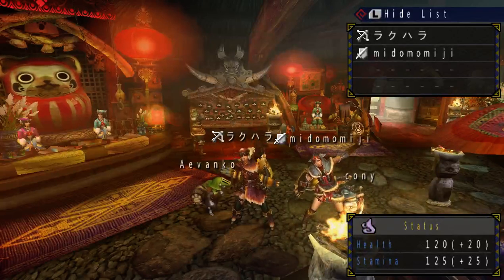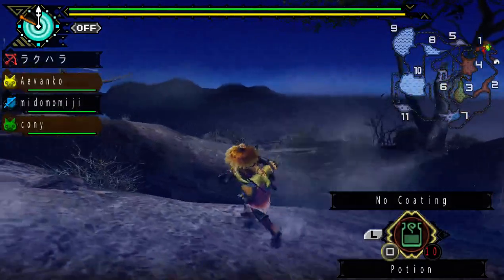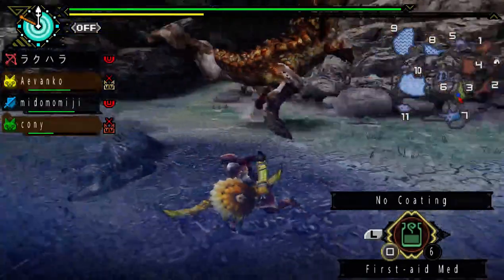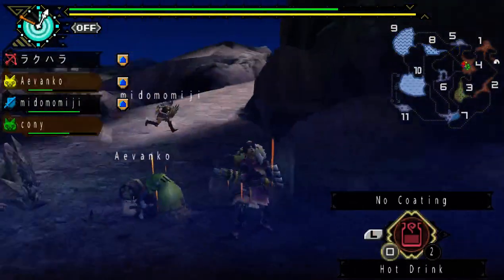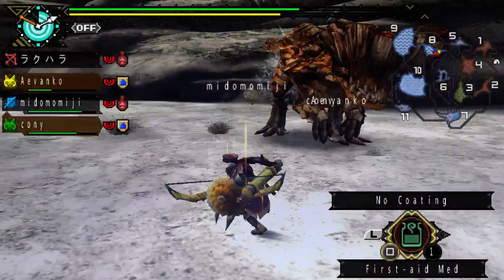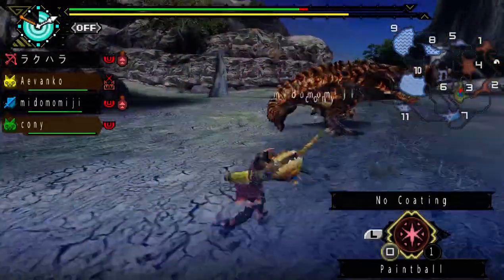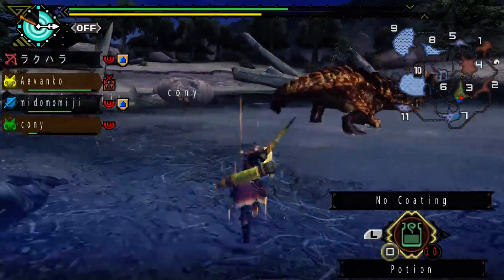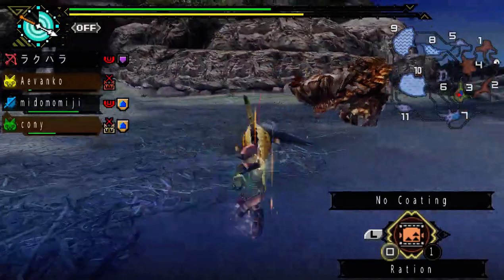MHP3 - 07 Rocky encounter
MHGeek's series o MHP3rd.
Today we challenge the Barroth and his mud spa.
All constructive comments are greatly appreciated!